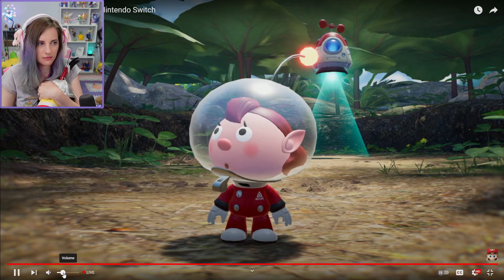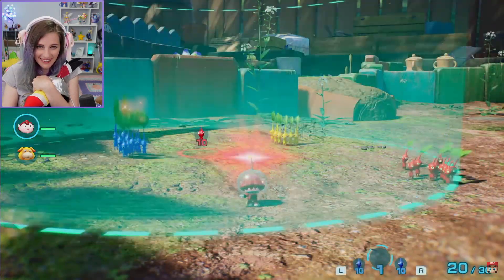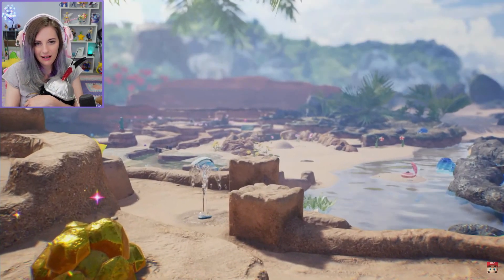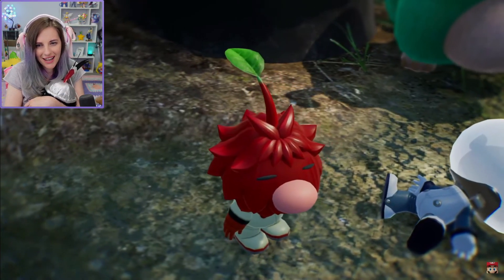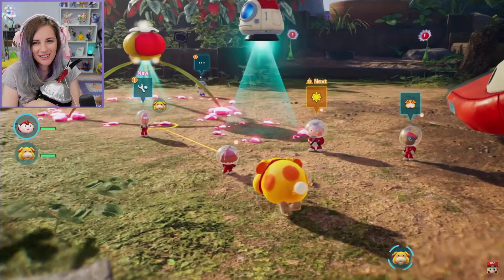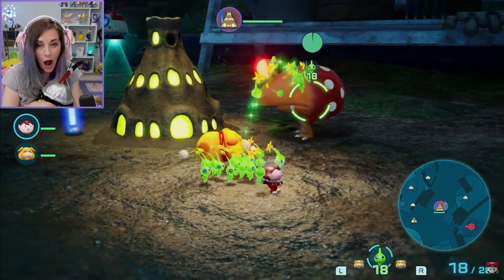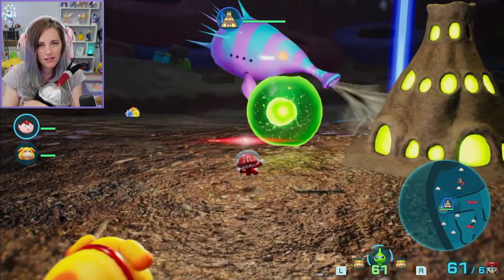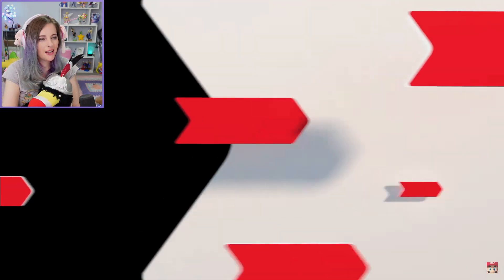my Pikmin 4 Reaction from Nintendo Direct June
My emotions were already spent from the Mario RPG reveal, but I gave all my remaining excitement to Pikmin 4! Love this series and can't wait for this game! 💜